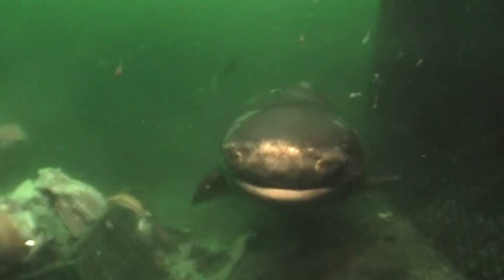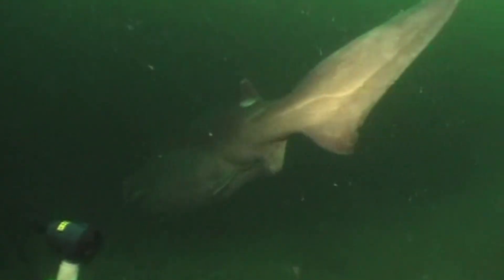Prehistoric Smiling Sharks!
MOOOOOOOOOOOOOOO!
Lets meet the Cow Sharks, Family Hexanchidae! They are the most ancient lineage of sharks alive today, sharing more physical traits with extinct species than other modern sharks. Whats the secret to their long success? A positive attitude and a charming smile.

Sources:
Campbell, Neil A. Biology. Pearson, 2017.

“Chondrichthyan Tree of Life.” Chondrichthyan Tree of Life, Accessed 21 Mar. 2024.

Ebert, David A., et al. Sharks of the World: A Complete Guide. WildNature Press, 2023.

Hastings, Philip A., et al. Fishes: A Guide to Their Diversity. University of California Press, 2015.

Hickman, Cleveland P., et al. Integrated Principles of Zoology. McGraw Hill, 2024.

Prothero, Donald R. Vertebrate Evolution: From Origins to Dinosaurs and Beyond. CRC Press, 2022.
Media Attributions:
1:13
Hexanchus nakamurai JNC2015 head by Jean-Lou Justine

1:15
Atlantic Sixgill Shark (Hexanchus vitulus) by Ivy Baremore, MarAlliance

1:38
Hexanchus nakamurai JNC2615 6 gills by Jean-Lou Justine

1:47 & 3:43
Feeding Behavior of Subadult Sixgill Sharks (Hexanchus griseus) at a bait station pone by McNeil B, Lowry D, Larson S, Griffing D

2:35
Cow shark (Notorynchus cepedianus) (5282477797) by Derek Keats

2:58
Teeth of sharpnose sevengill shark (Heptranchias perlo) by NOAA’s Fisheries Collection – SEFSC Pascagoula Laboratory; Collection of Brandi Noble, NOAA/NMFS/SEFSC

3:09
Isurus oxyrinchus Machiore by Didier Descouens

3:14
Port Jackson Shark Heterodontus portusjacksoni 417888 large by Mark Norman, Museums Victoria

3:14
Jaws of Heterodontus portusjacksoni by Haplochromis

3:21
Whale Shark AdF by Arturo de Frias Marques

4:02
Guadalupe Island Great White Shark Face On by Sharkcrew

4:04
Chlamydoselachus anguineus mouth by saname777

4:06
Hexanchus andersoni by Ghedoghedo

4:26
Denticules cutanés du requin citron Negaprion brevirostris vus au microscope électronique á balayage by Pascal Deynat/Odontobase

4:38
Scyliorhinidae (10.3897-zse.96.52420) Figure 7 by Soares KDA, de Carvalho MR

4:43